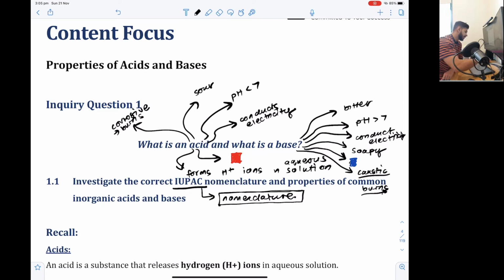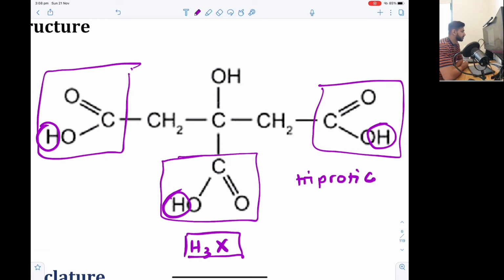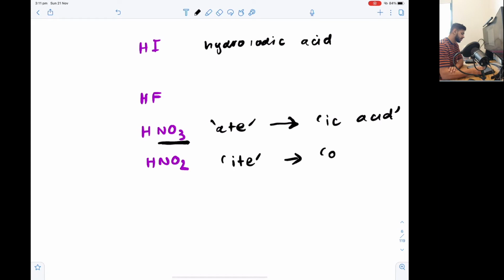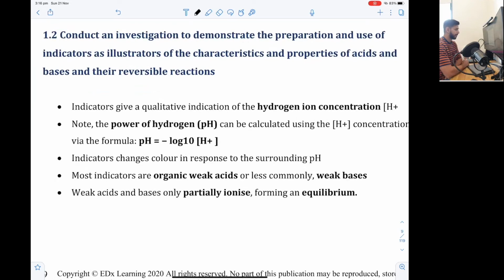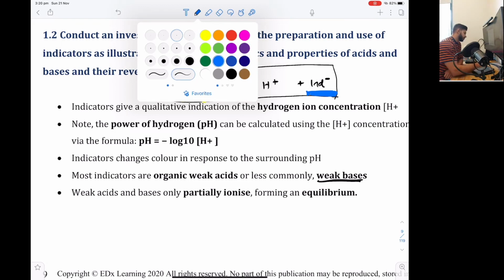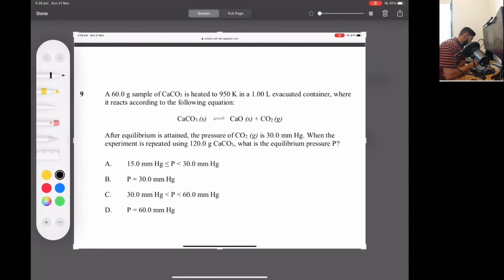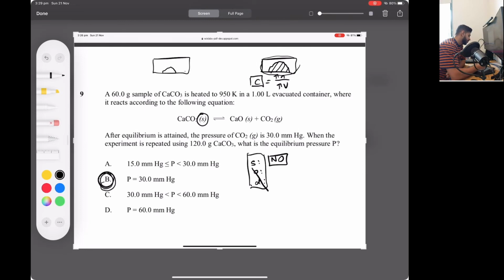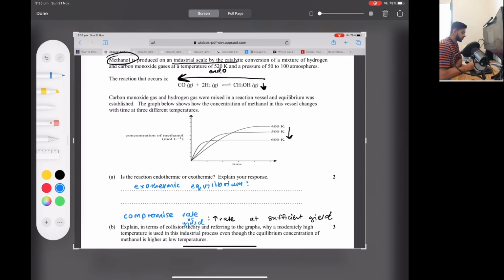HSC Chemistry: Inorganic acids and bases | Module 6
Our mentor Prithvi, is a Medical Student Senior who received a 99.95 ATAR along with a 5th-in-state rank in HSC Chemistry!

In this lesson, Prithvi will go through inquiry question Module 6: Properties of Acids and Bases, covering the following subtopic:
● IUPAC Nomenclature and properties of common inorganic acid and bases